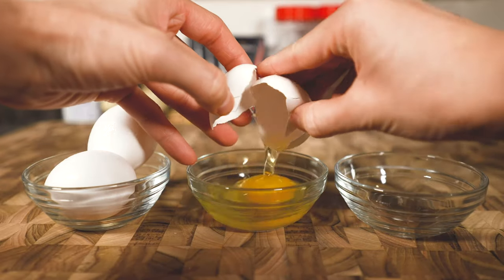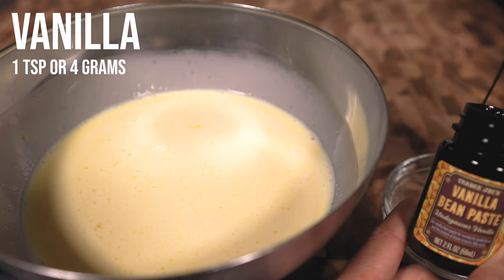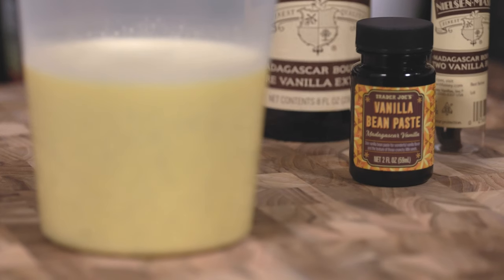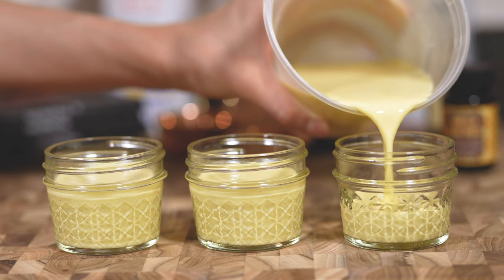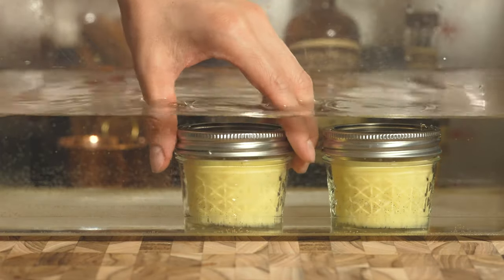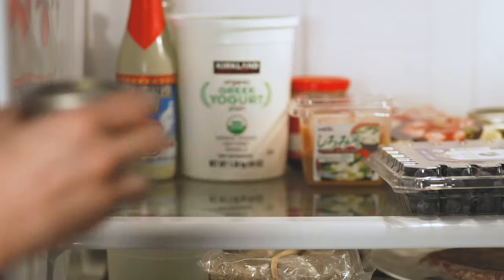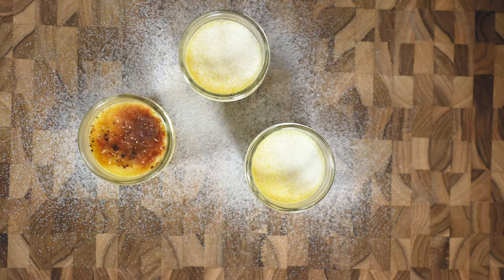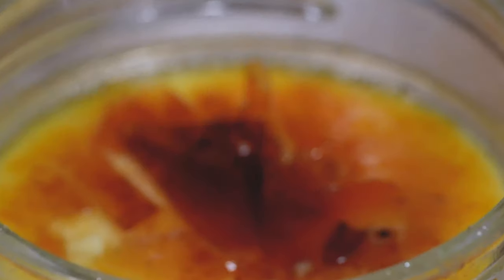How to make sous vide Creme Brulee in 4 minutes!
Crème brûlée is one of my favorite desserts to make in the sous vide. It takes the stress out of the traditional cooking style and leaves you with the result of an impressive dessert. Before serving, we add a golden brown layer of caramelized sugar using a blowtorch. The result is a tender custard dessert with a deliciously crackly top and a whisper of elegant sweetness. It's easy to make for yourself or a large gathering and is eminently satisfying.

Ingredients:
5 Egg Yolks
3 tbsp (45 grams) White Sugar
Pinch (1.5 grams) Salt
1 1/4 Cup (300 grams) Heavy Cream
1 tsp (4 grams) Vanilla Paste or Extract

Directions:
1. Separate Egg Whites and Egg Yolks
2. Whisk together the Egg Whites, White Sugar, and Salt
3. Whisk in the Heavy Cream
4. Strain the custard base
5. Pour into mason jars
6. Sous vide at 181°F or 82°C for at least one hour
7. Chill at room temperature for about 15 minutes
8. Chill in the fridge for a couple hours
9. Dust Sugar on top
10. Brulee with torch

Chapters:
0:00 - 0:09 Intro to crispiness
0:10 - 1:24 Build the custard base
1:25 - 3:01 Cook in the sous vide
3:02 - 4:03 Brulee that crispy crust